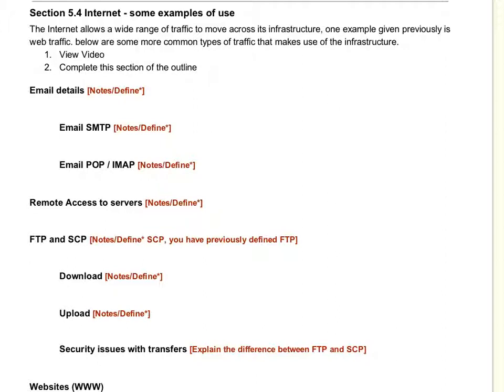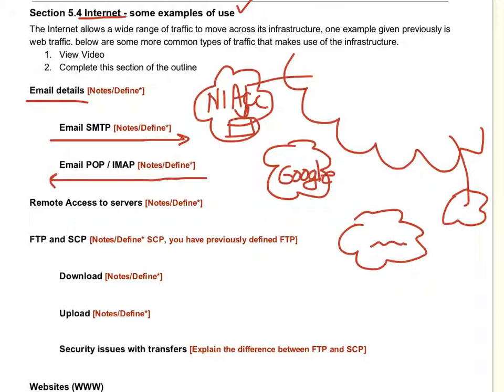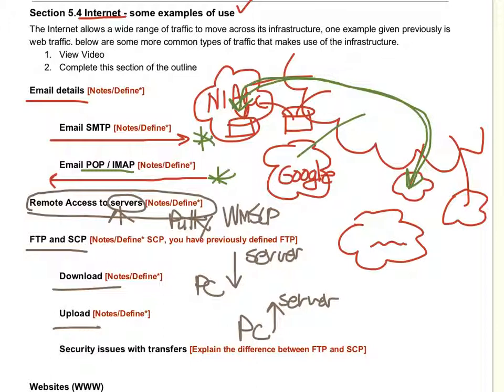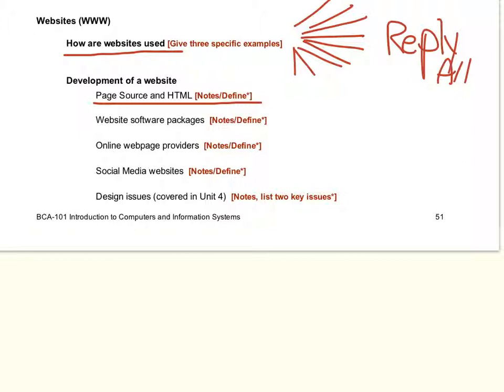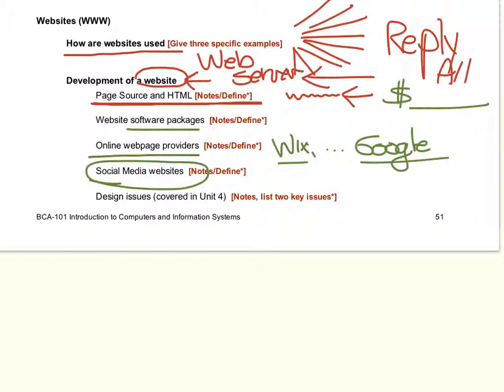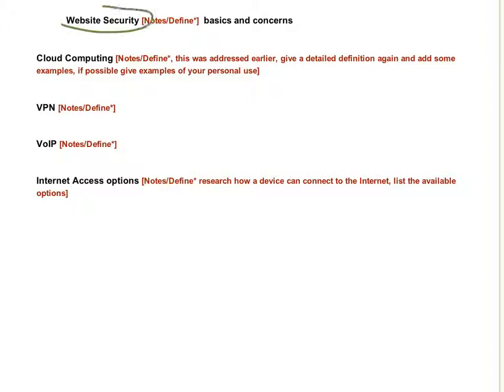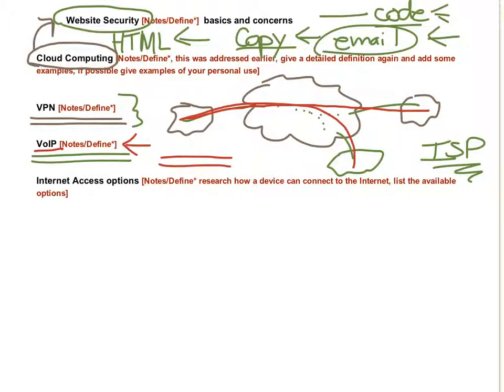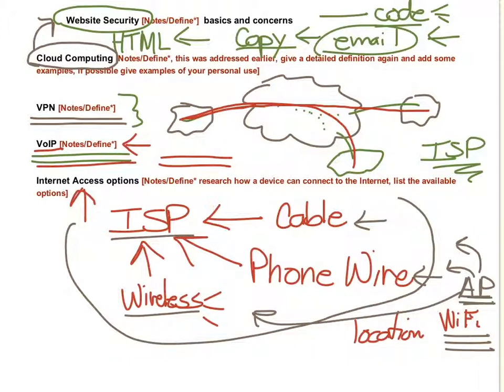NIACC-Dirksen BCA-101 U5-S5.4b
Internet examples